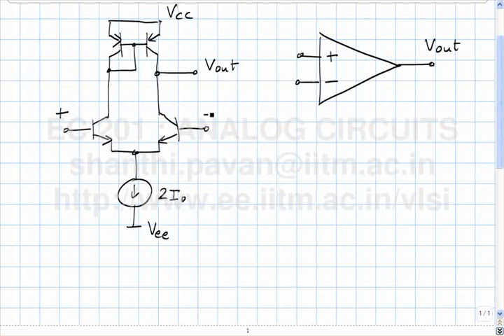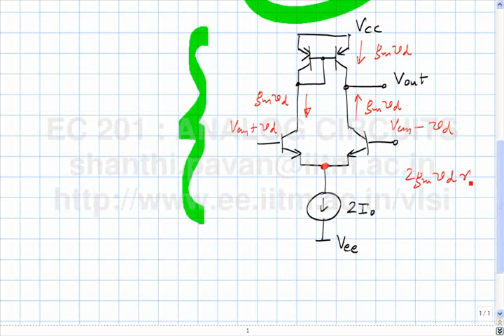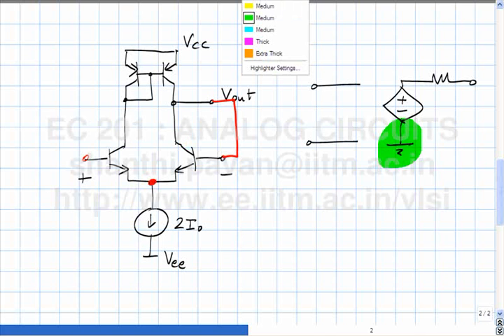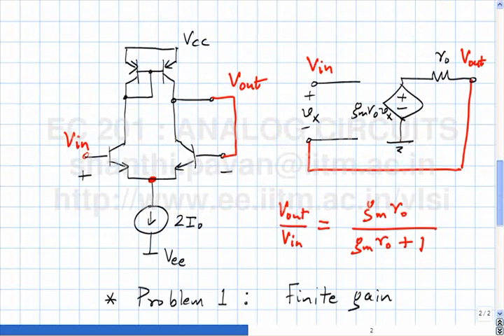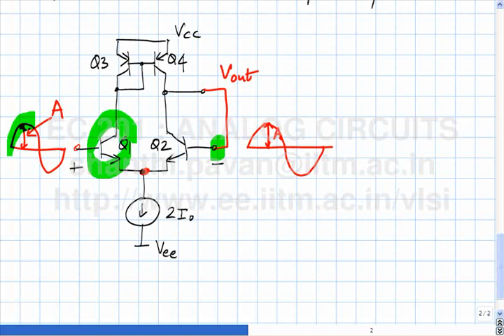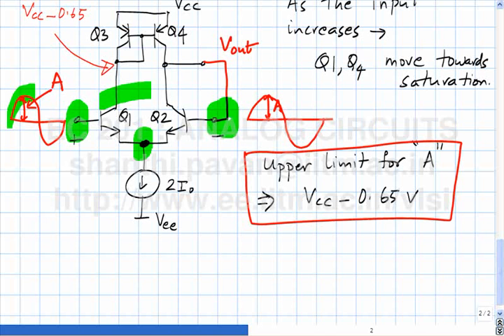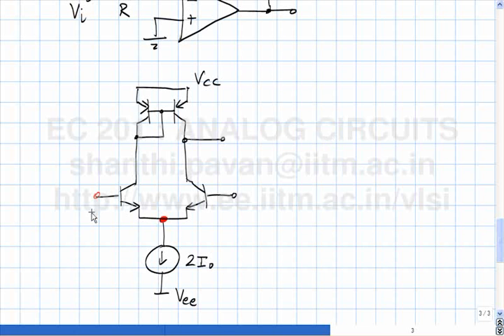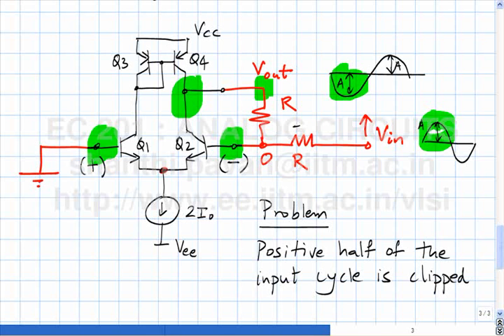Lecture 37 - The single stage opamp (contd)., problems with a single stage opamp